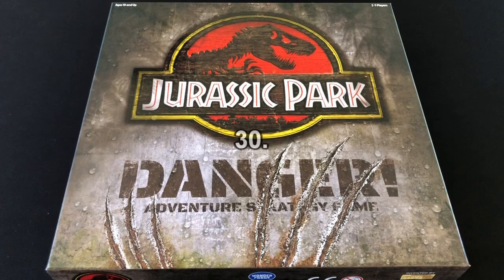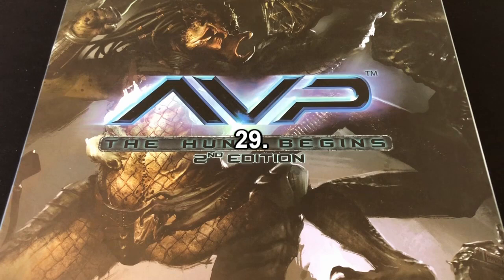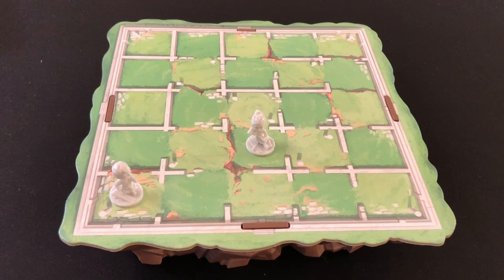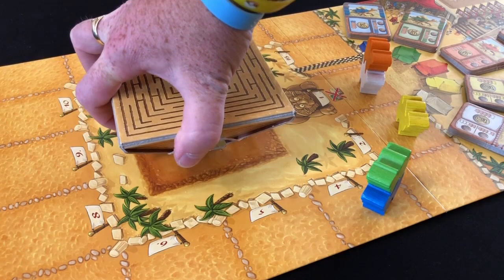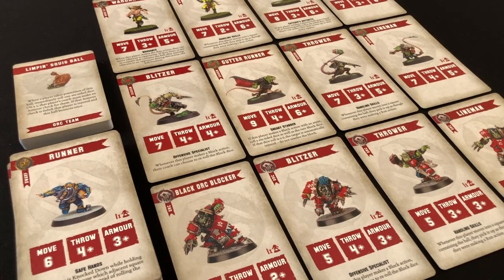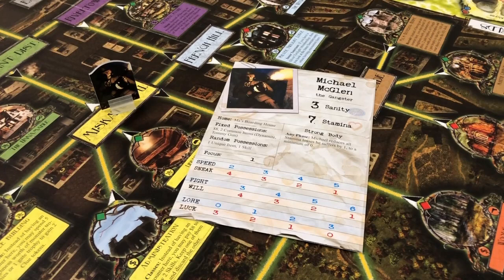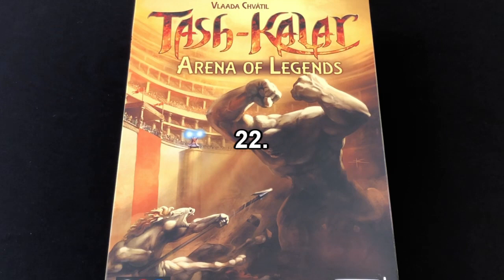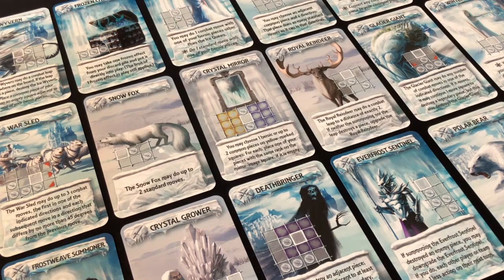My Top 50 Games List (Board Games, Card Games, Miniatures Games & More) - PART THREE - from 30 to 21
Always Board Never Boring continues to count down his top 50 board games (including card games, miniatures games, and RPGs). In this video, he goes through numbers 30 to 21.

This is part three in a series. If you missed the previous videos, you can find them here:

And if you would like timestamps to jump around this video (and spoil the list before you watch), here they are:
00:00 Intro
00:23 Jurassic Park Danger
02:01 AvP: The Hunt Begins
03:48 Santorini
04:38 Camel Up
05:18 Lost Cities
06:40 Blitz Bowl
07:55 Arkham Horror (Second Edition)
09:54 Sherlock Holmes Consulting Detective
11:52 Tash-Kalar: Arena of Legends
13:40 Moonstone
14:58 Outro